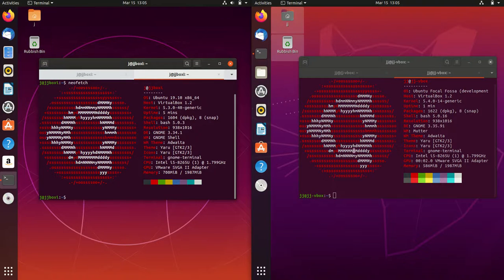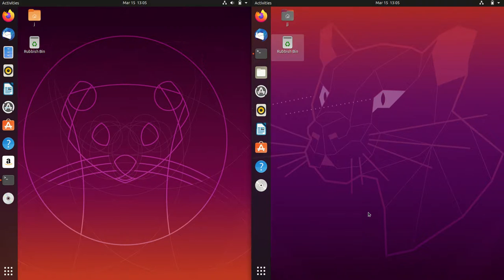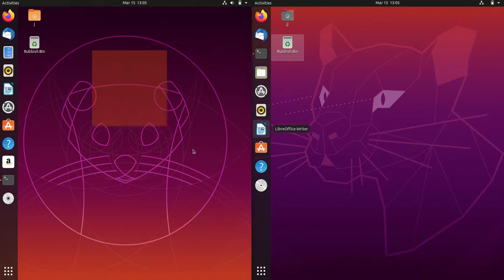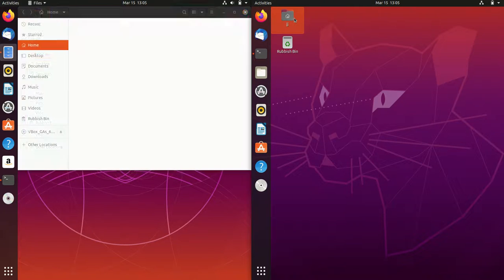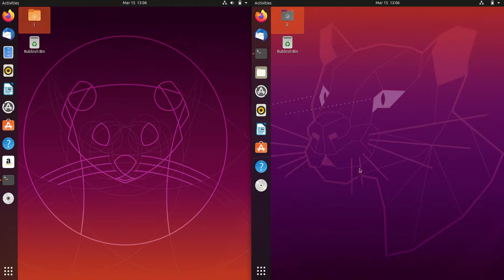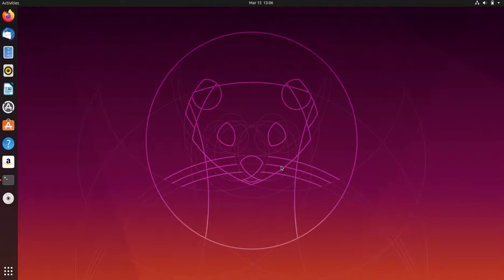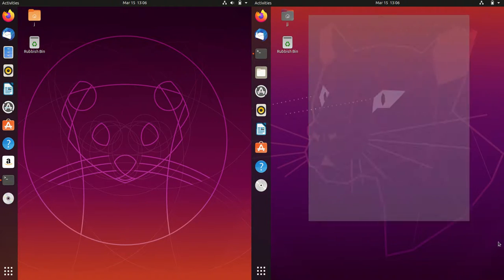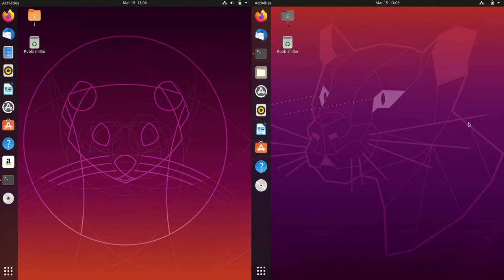Ubuntu 20.04 Official Wallpaper! yey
yey